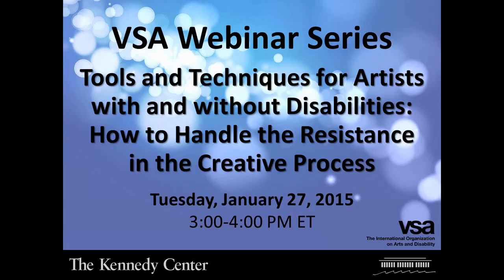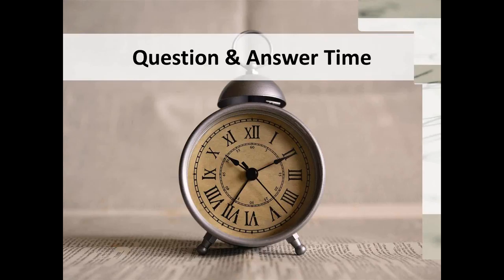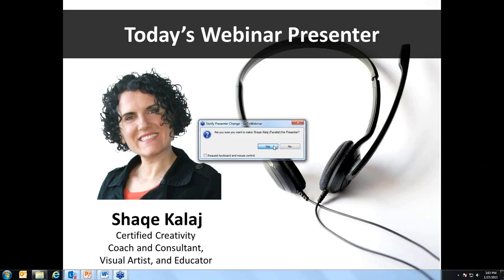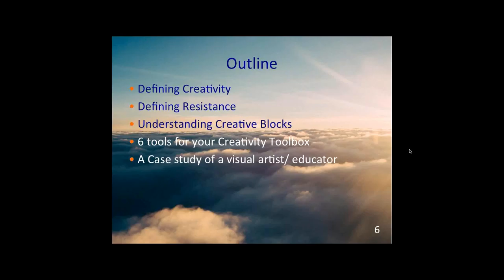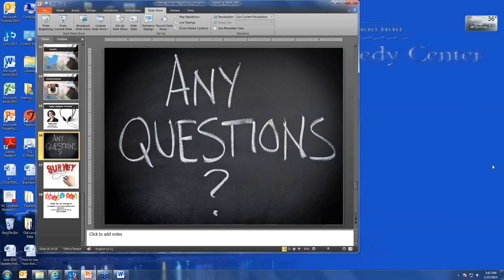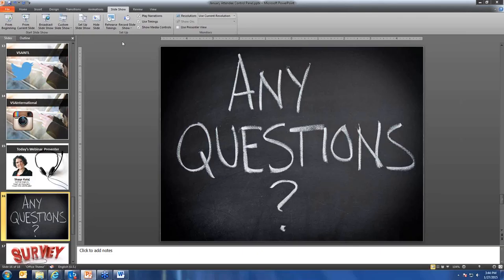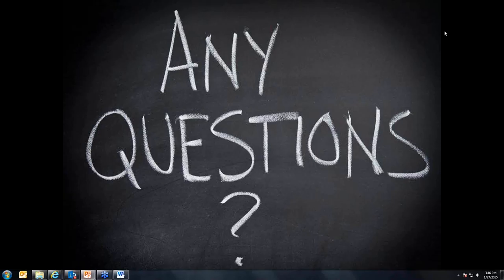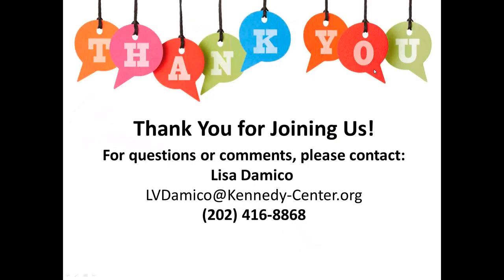How to Handle the Resistance in the Creative Process